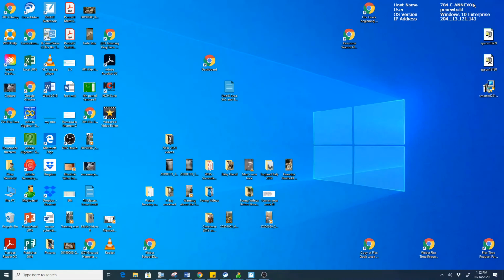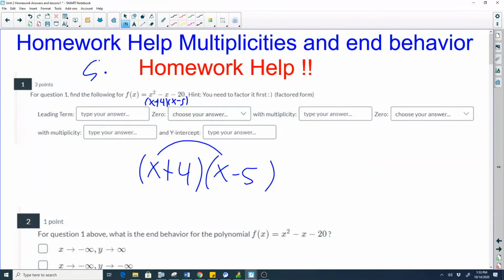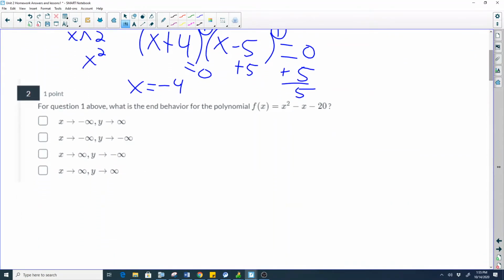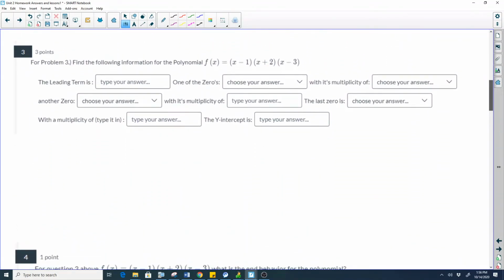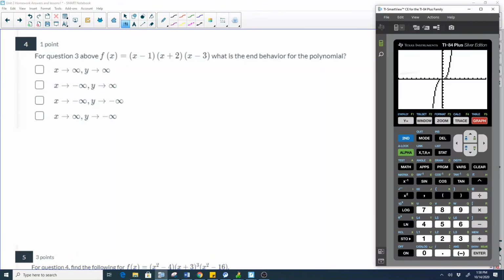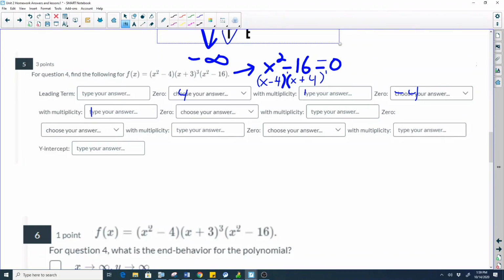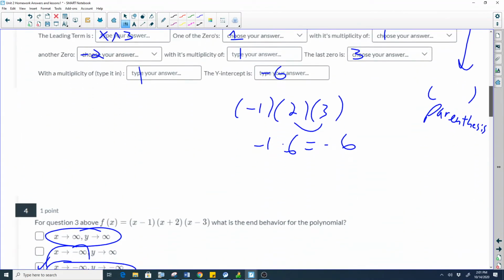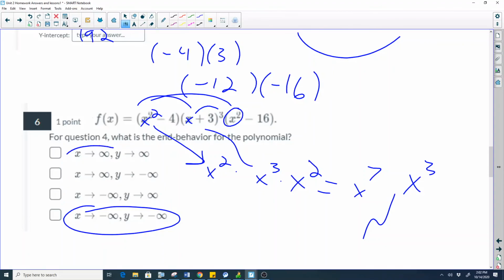End Behavior and Multiplicities